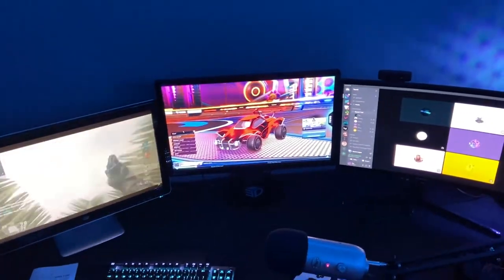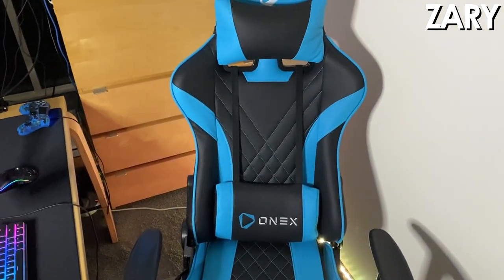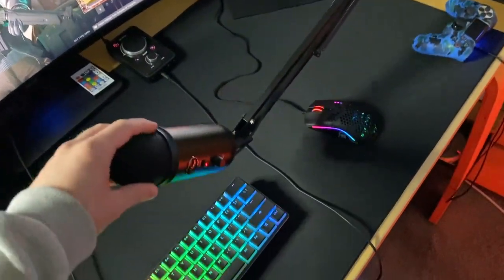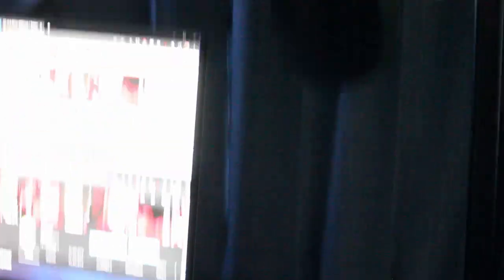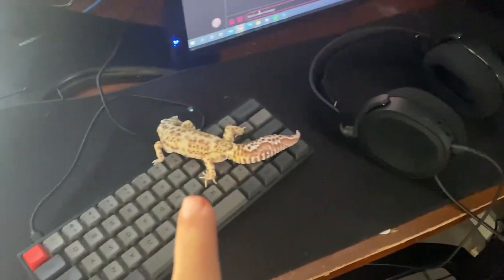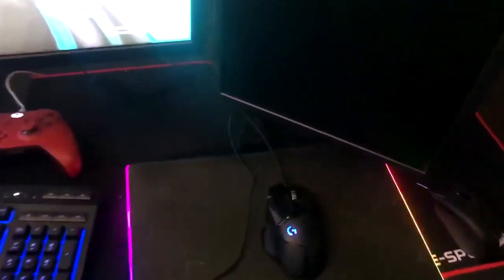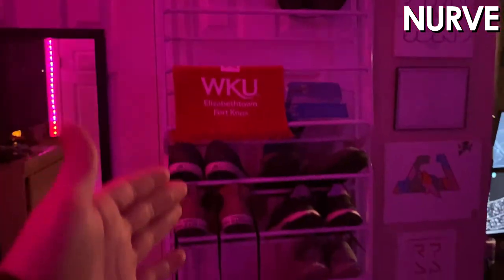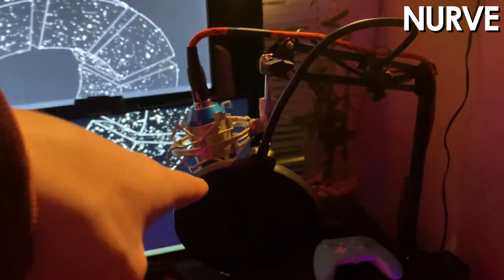MINT CLAN GAMING SETUP TOURS! ($10,000)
Today we're bringing you guys a different type of video: a tour of Mint's gaming setups!